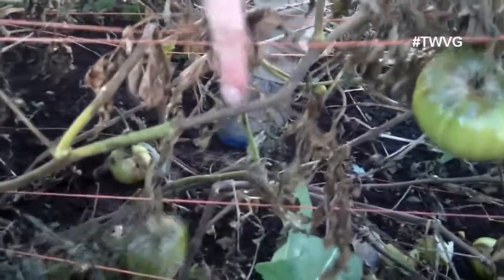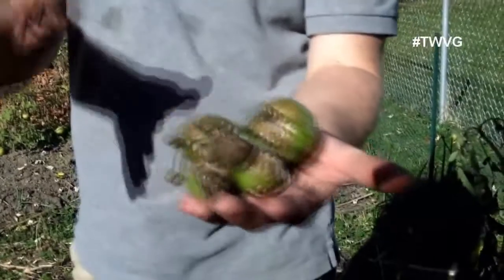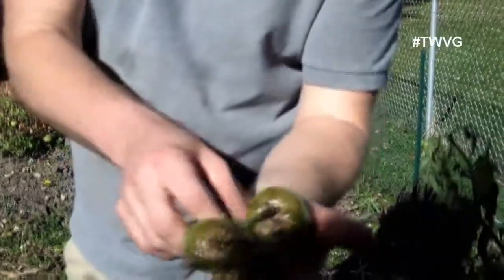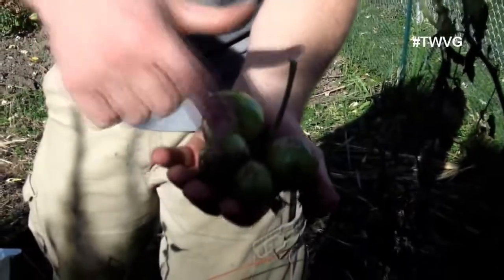Late Blight on tomatoes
This is video from 2016, Joey shows you what is and how to deal with late blight on tomatoes